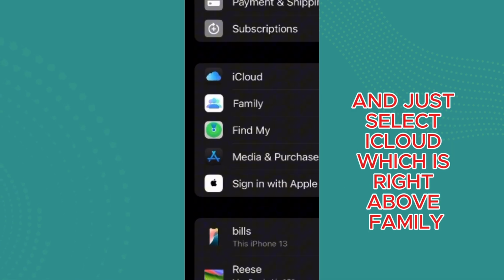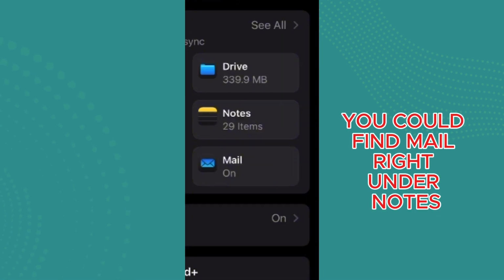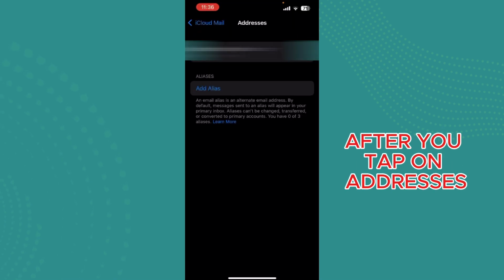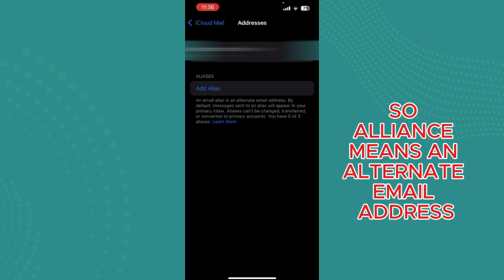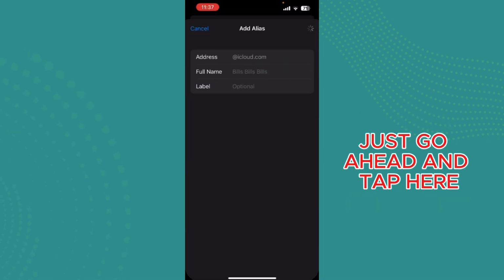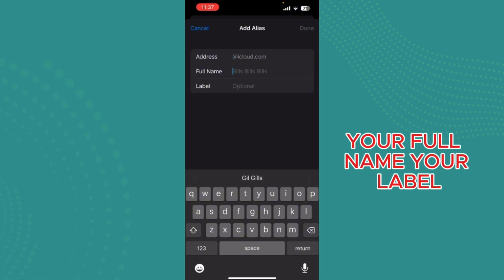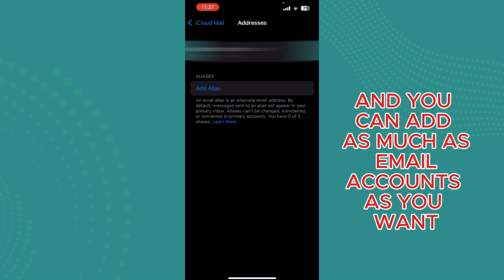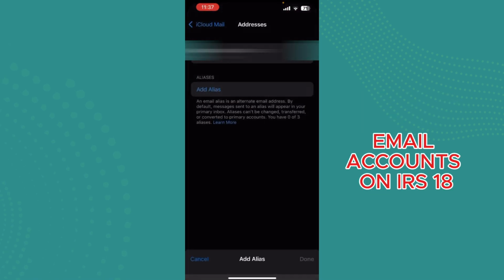How to Manage Multiple Email Accounts on iOS 18 (2025)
This tutorial will show you how to easily manage multiple email accounts on your iOS 18 device. Learn how to seamlessly switch between personal, work, and other email accounts within the Mail app.